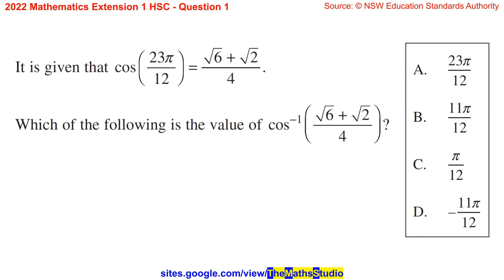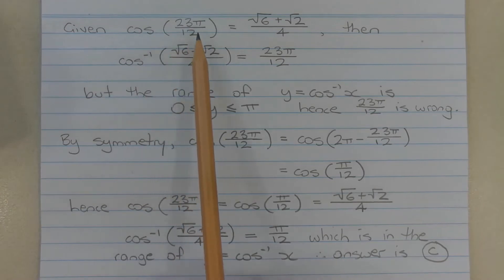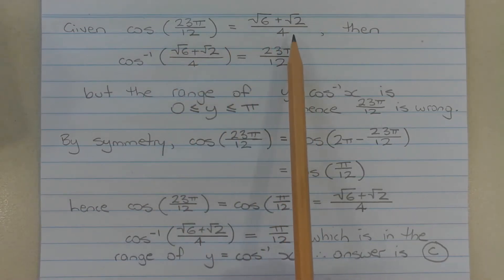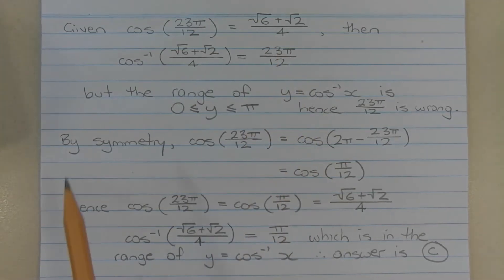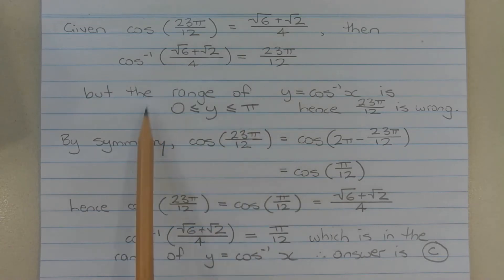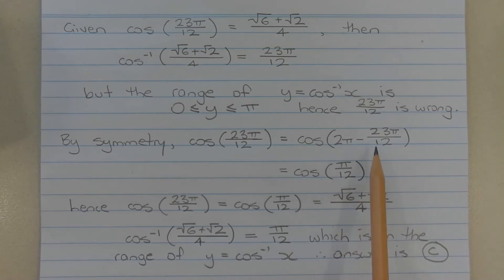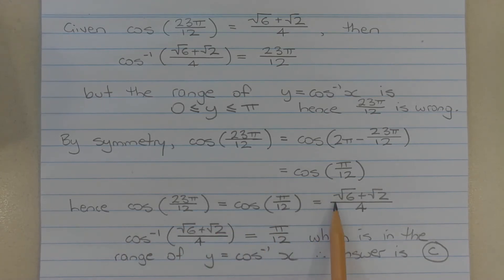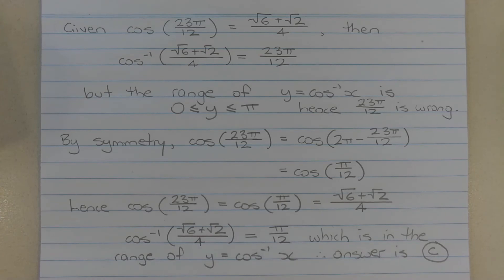2022 Maths Extension 1 HSC Q1 Find exact value of inverse trigonometric expression arccos((√6+√2)/4)